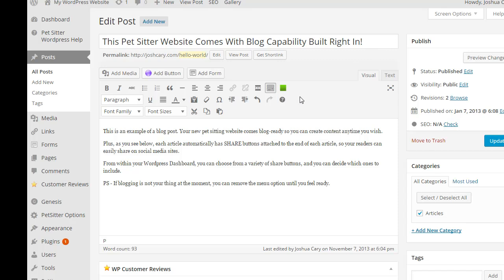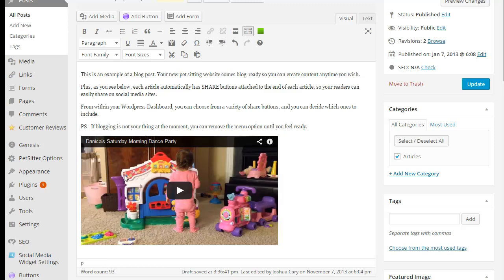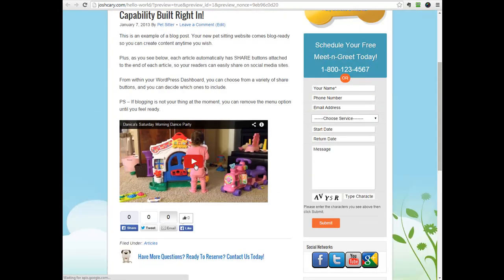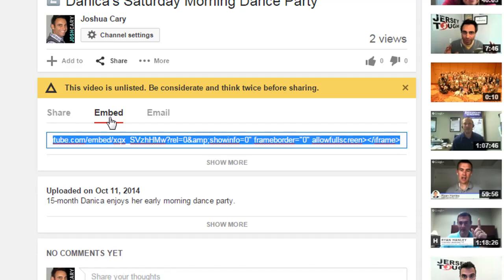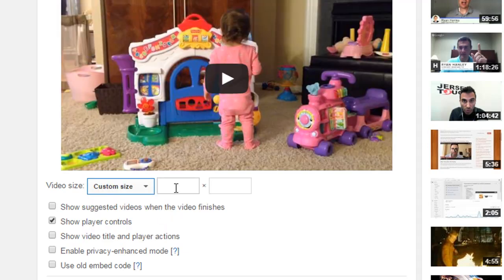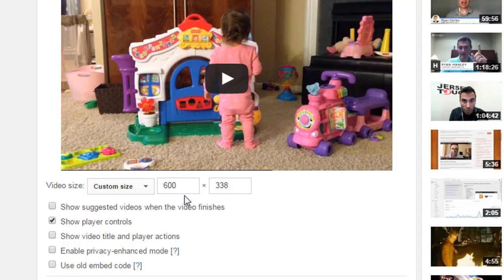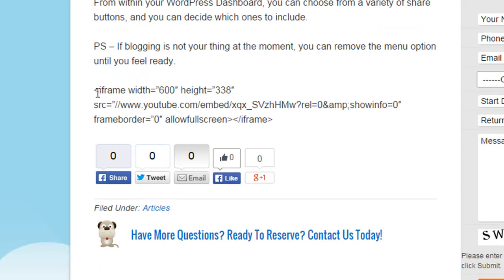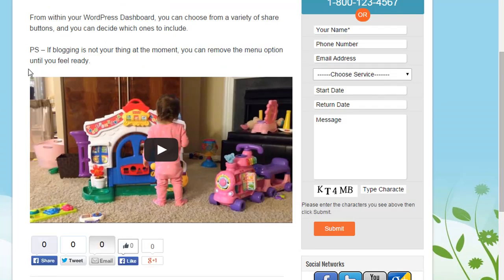How to Embed or Add any Youtube Video to Your WordPress Website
Adding Youtube videos to your WordPress website and blog post articles is beneficial to both you and your visitors.  In this quick tutorial, Joshua Cary of shows you exactly how to find the right code to add, and where to add it on your website.